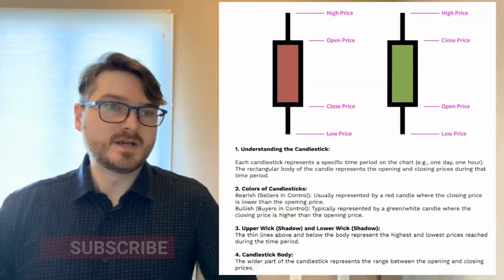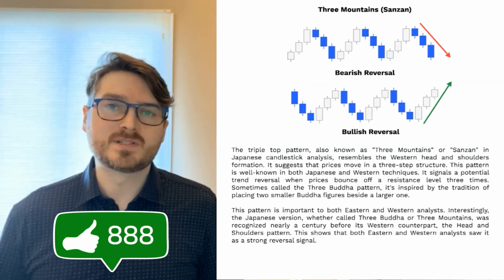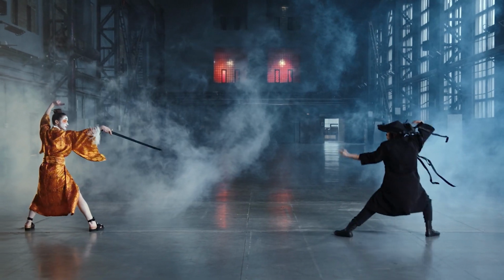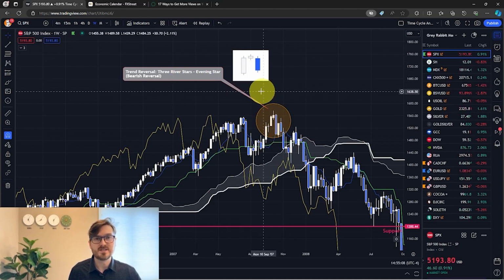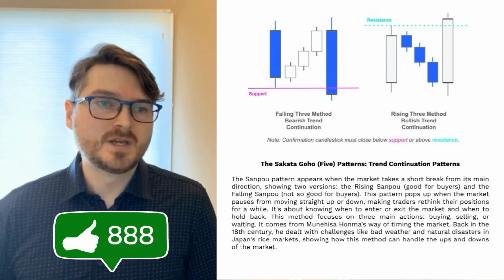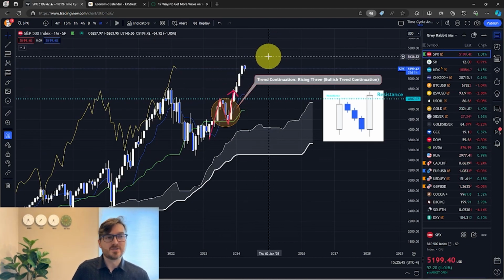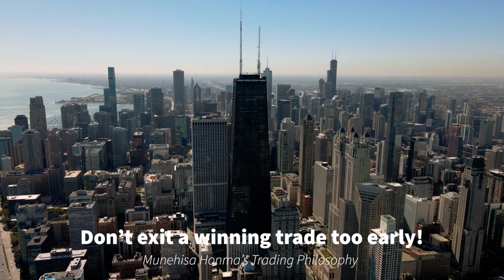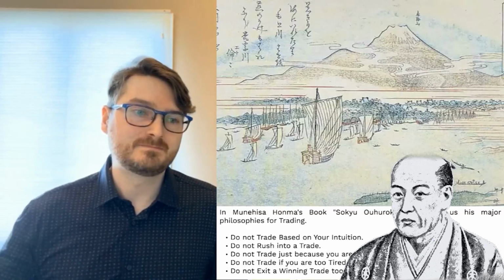Trading Japanese Candlesticks [ 5 Essential Patterns & Philosophy]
Welcome back to Grey Rabbit Finance! In this highly anticipated video, we continue our journey into mastering Japanese candlesticks, focusing on essential patterns and the underlying philosophy behind them.

🕯️ About the Topic:
Japanese candlestick patterns are a cornerstone of technical analysis, providing valuable insights into market sentiment and potential price movements. In Part 2 of our series, we delve deeper into the essential candlestick patterns that every trader should know, as well as the philosophical principles that guide their interpretation.

📜 Key Concepts Covered:

Understanding the significance of Japanese candlestick patterns:
Sakata Goho
Exploring essential bullish and bearish candlestick patterns
Recognizing reversal and continuation patterns
Applying candlestick patterns in conjunction with other technical indicators
Embracing the philosophical aspects of Japanese candlestick analysis

📊 What You'll Learn:
Through detailed explanations and real-world examples, you'll gain a comprehensive understanding of essential Japanese candlestick patterns and their practical applications in trading. Whether you're a novice trader or seasoned professional, mastering these patterns can significantly enhance your ability to identify high-probability trade setups and make informed decisions in the markets.

🔍 Who Is This Video For:
This video is suitable for traders of all levels who want to deepen their knowledge of Japanese candlestick analysis. Whether you trade stocks, forex, or cryptocurrencies, the insights shared in this video will empower you to become a more confident and successful trader.

🎓 About Our Channel:
Grey Rabbit Finance is dedicated to providing educational content on trading, investing, and technical analysis.

Have questions or want to share your thoughts on Japanese candlestick analysis?

📚 Recommended Resources:

Mastering Japanese Candlesticks [Part 1: The Life of Munehisa Honma]

Timestamps:
00:00 Mastering Japanese Candlesticks [Part 2: Essential Patterns & Philosophy]
00:25 How to Read Japanese Candlesticks
01:47 Sakata Goho 5 Essential Price Action Patterns
02:35 Three Mountains Pattern (Head and Shoulders Pattern) - Trend Reversal Pattern
05:55 Three River Stars (Doji, Spinning Top, Morning Star and Evening Star Patterns) - Trend Reversal Pattern
09:23 Three Gaps Pattern (Three White Soldiers and Three Red Crows)  - Trend Continuation Pattern
12:08 Falling Three Method and Rising Three Method - Trend Continuation Pattern
15:36 Munehisa Honma's Secret Trading Philosophies
19:23 Key Points and Summary of Lesson